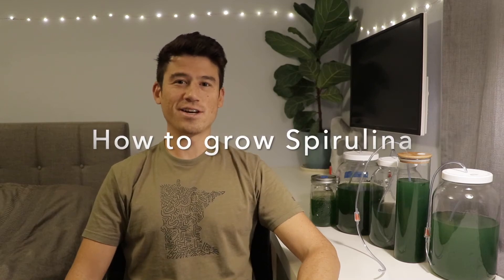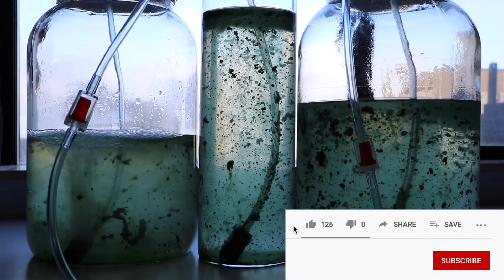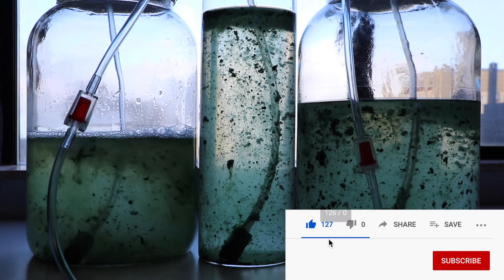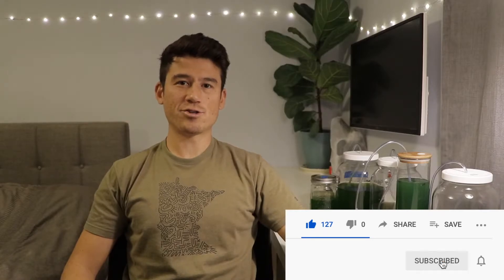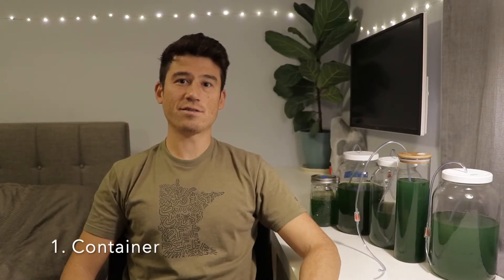How to grow Spirulina (in 104secs)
Growing spirulina is easy! You'll need a container, water, salts, nutrients, and live spirulina. Acceptable conditions are: pH of 8-11, 65-100ºF, 12hrs light/12hrs dark, CO2 & O, aerate 3-5x/day, and keep the culture sterile (don't contaminate)!